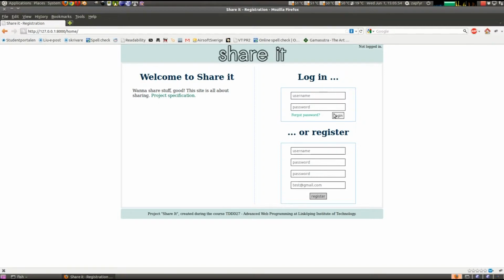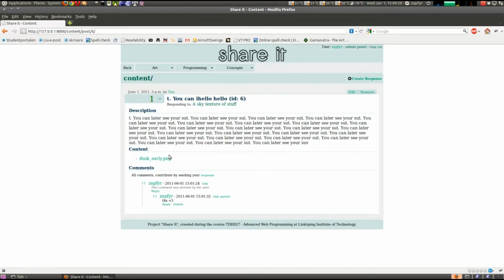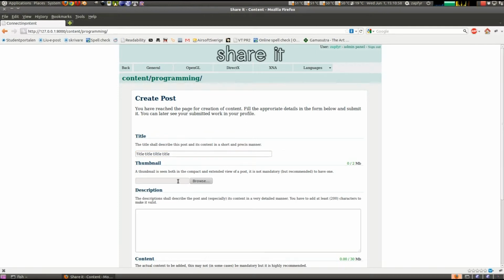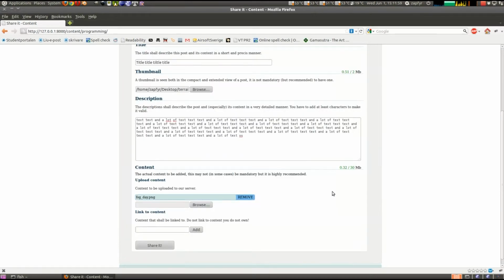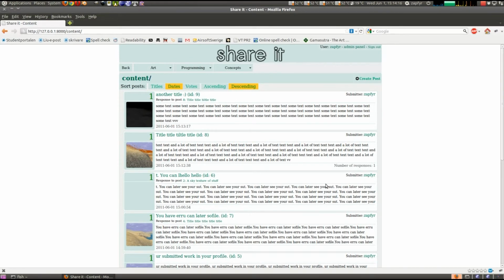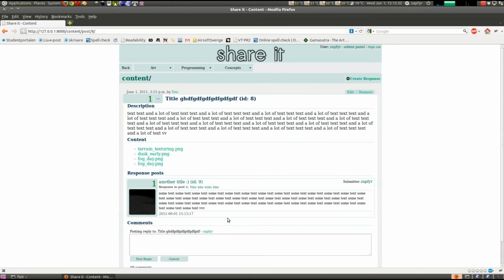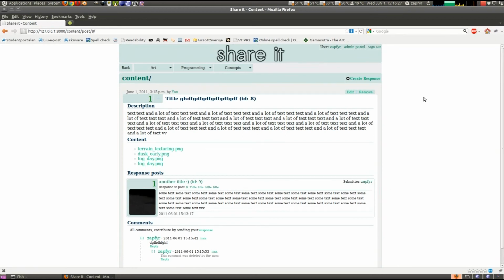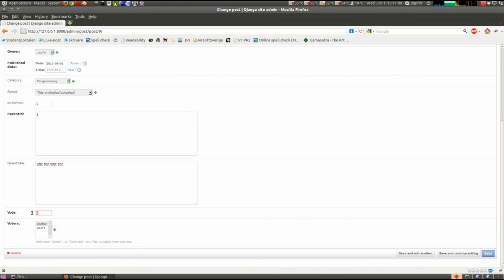Screencast - TDDD27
Screencast of a project me and my friend worked on during the course TDDD27 - Advanced Web Programming. It is a site where the users can share content and concepts with each other.

Please excuse the crappy audio ...